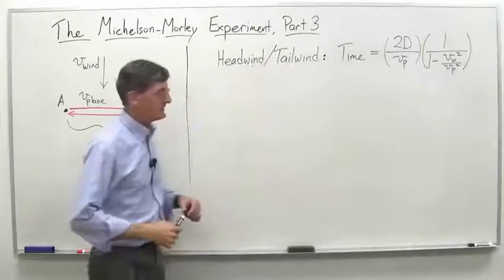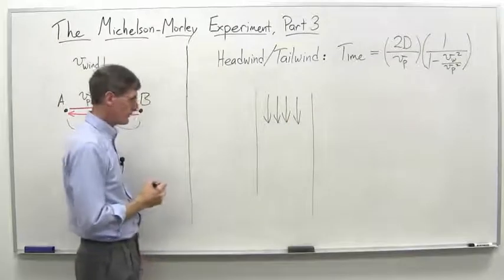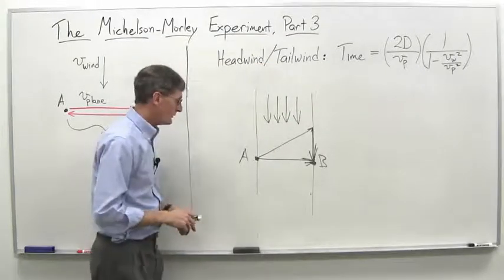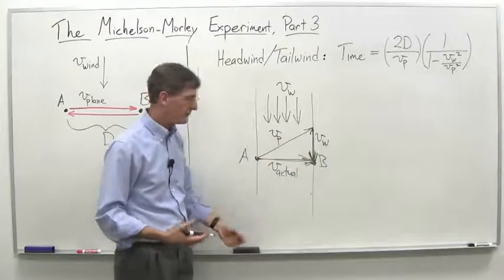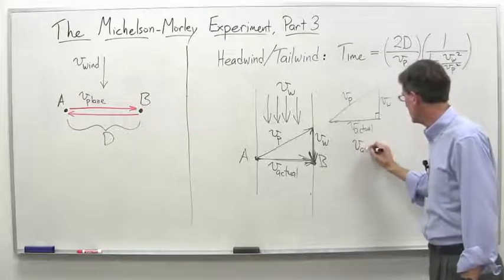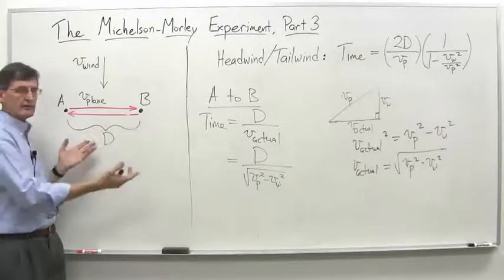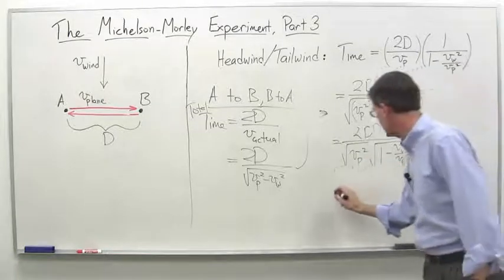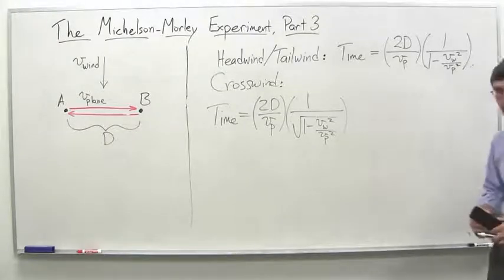Einstein's Special Theory of Relativity || 08 The Michelson Morley experiment part 3 high def 11 51